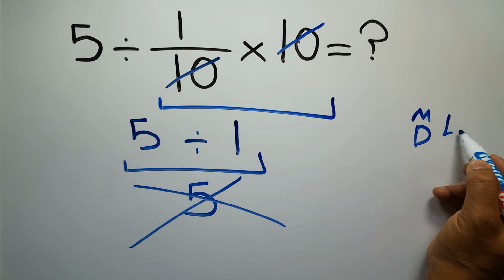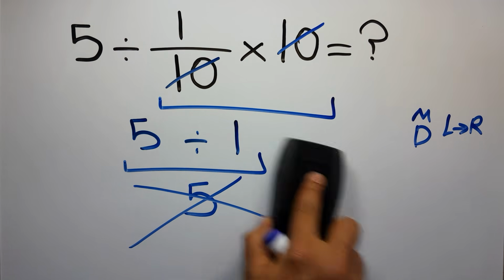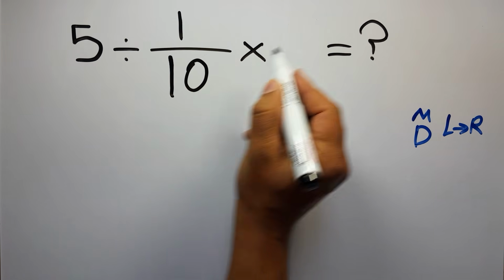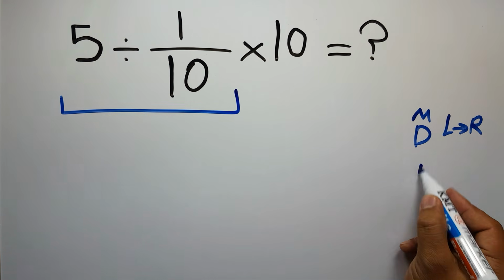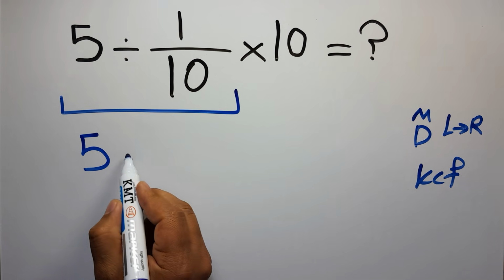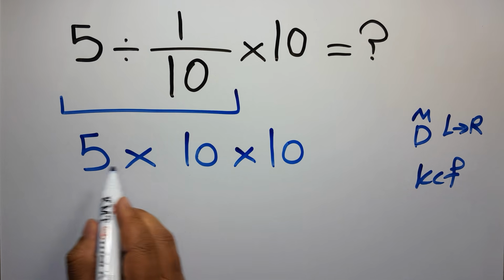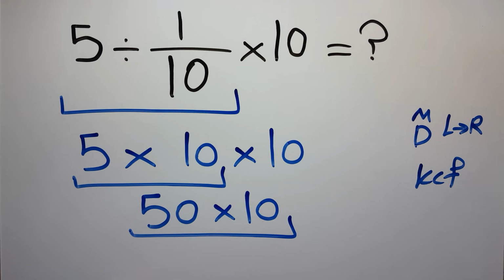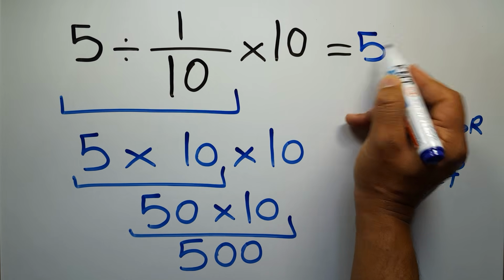Can You Solve This? Most People Get the Order Wrong!